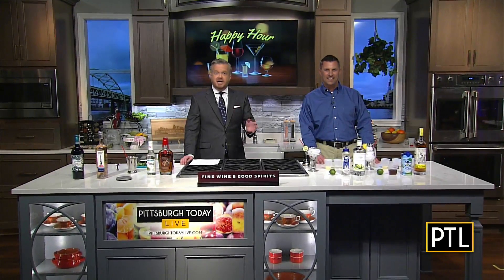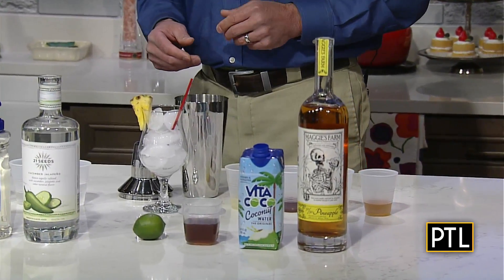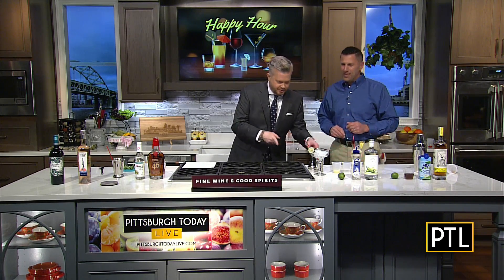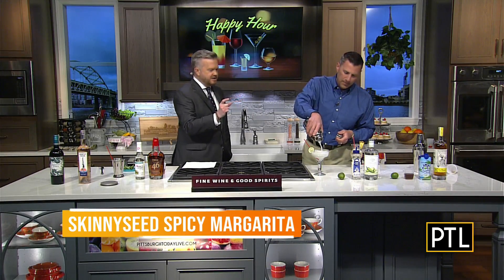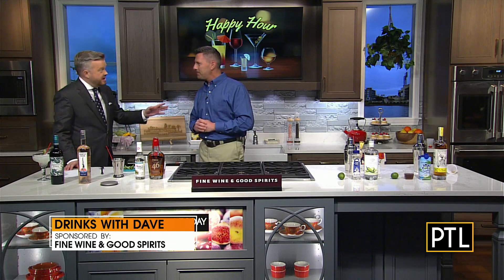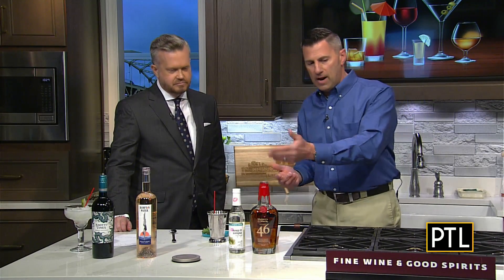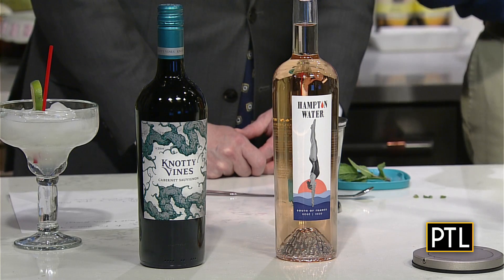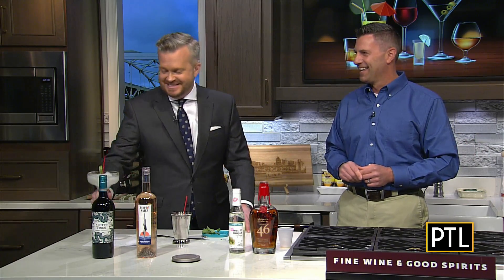Pittsburgh Wine & Spirits Festival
Our resident mixologist Dave Kiuawa joins David in the PTL kitchen to make some fun drinks and tell us all about the Pittsburgh Wine & Spirits Festival!